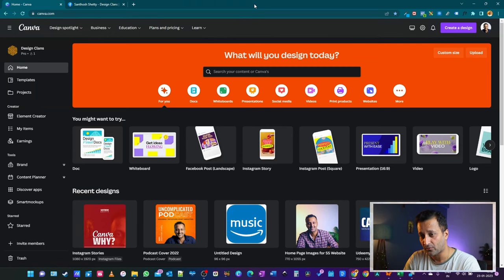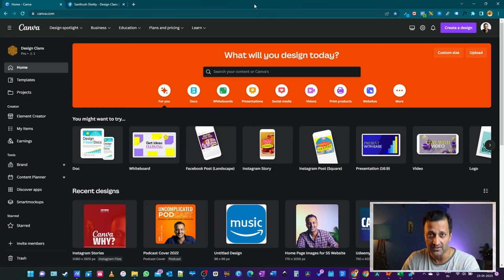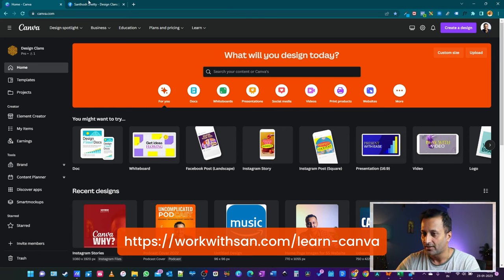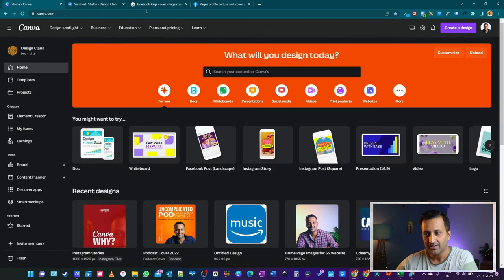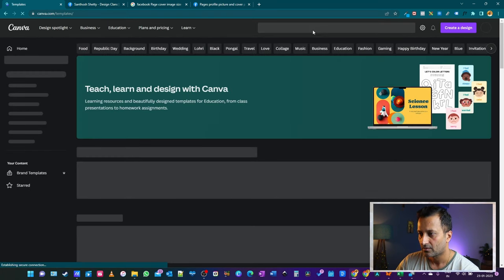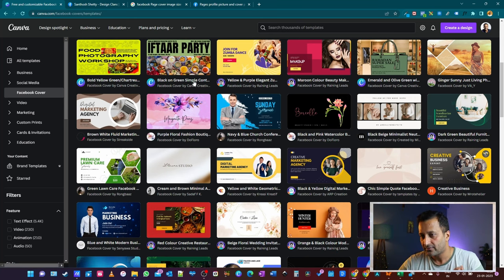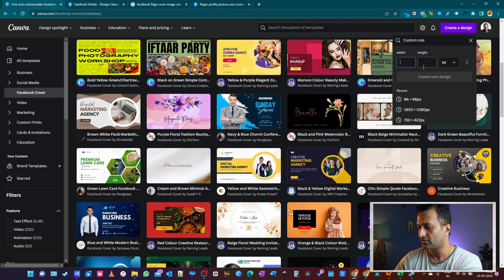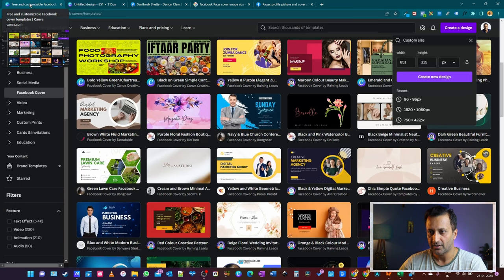Responsive Facebook Page Cover Image size in 2023 [Experimented and tested in devices]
In this video you will learn how to make sure your Facebook Cover photo and Profile image photo display across all devices correctly in the year 2023.

Facebook has updated their interface. This video is an update on the earlier Video I had created on the same topic.

Facebook automatically crops your images. So as a work around i have experimented with my own Facebook Page and have found the right sizes and dimensions you can use for the year 2023.

| You can check how it displays in your PC and your Phone. If that is what you are looking for as well watch this Video. Dont just go with what Facebook and other website says. Even Facebook agree they crop images to make it fit in different devices.

Don’t let your cover image suffer if you have content on it.

CHAPTERS:
00:00 What you will learn?
00:56 Check How the Facebook Cover images looks in 2023
02:22 My Choice of tool to Create Facebook Cover Quickly
03:06 How my Facebook Page Cover image look in different Devices
06:09 Looking for the Correct Facebook Page Cover Image
06:26 Ideal Facebook Page Profile Image Size
06:50 Ideal Facebook Page Cover Image Size
07:38 The issue with selecting readymade templates for Facebook Page Cover Image
08:38 Desiging the Facebook Cover Photo for the Page
13:30 Testing the First Version of the Facebook Cover Photo for Responsiveness
18:47 How the Facebook Cover Photo shows up in the Facebook App
19:47 Truth about Web and Software interfaces